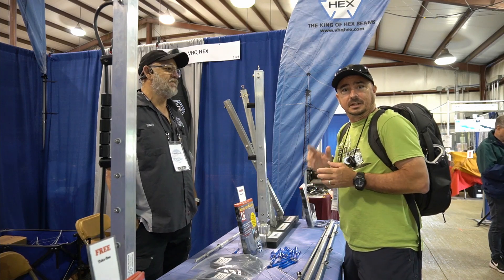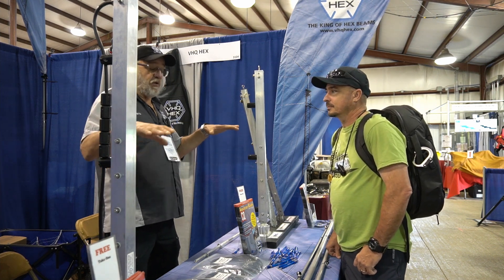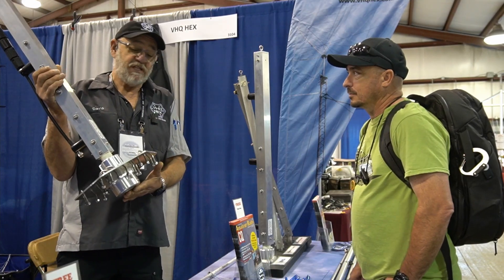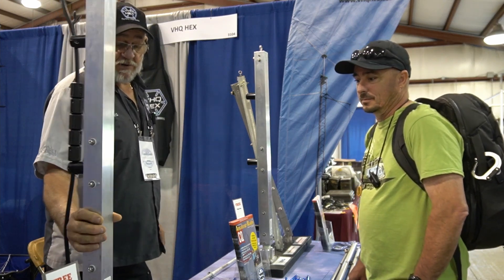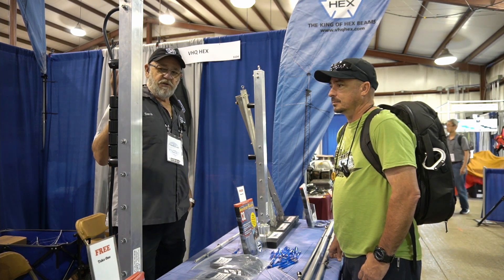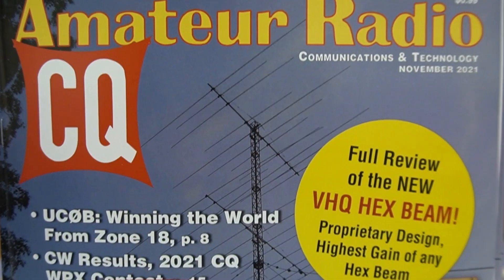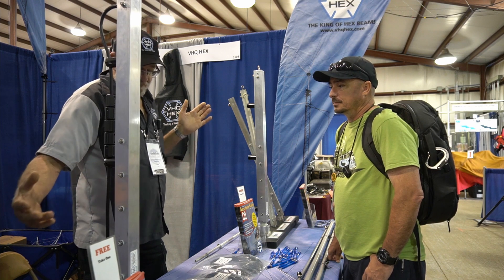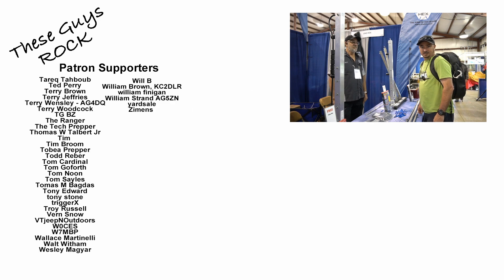VHQHEX :: The King of Hexbeams